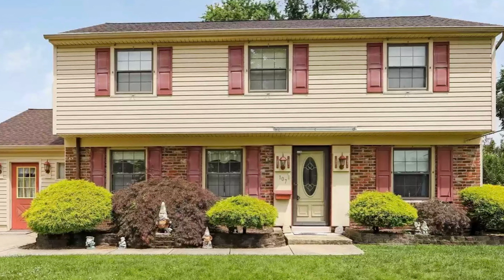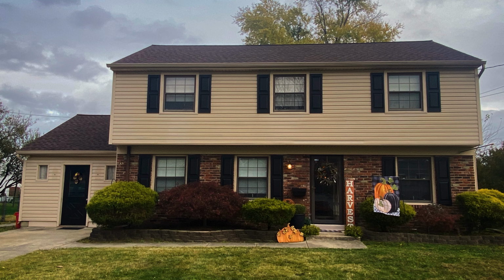BUDGET IDEAS to Improve Your Curb Appeal!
Improving curb appeal doesn’t have to break the bank. Here are affordable and effective ways to boost the look of a home from the street:

1. 5 Biggest Mistakes to Avoid When Selling Your Home.

2. Guide to Buying Your First Home.

3. Preparing for Your Pre-approval and Mortgage Application.

I look forward to meeting with you and helping you find your new home.

Eric Chapelle
Weichert Realtors -  1909 Rt. 70